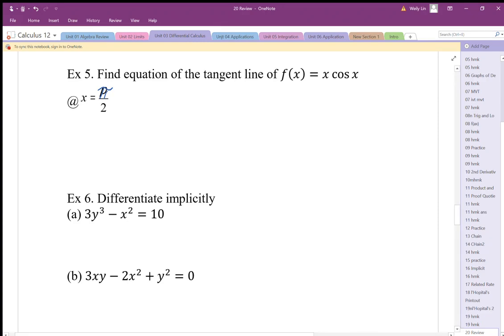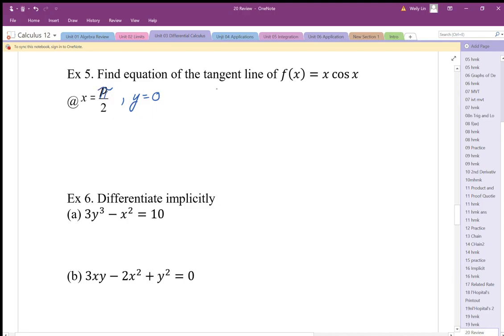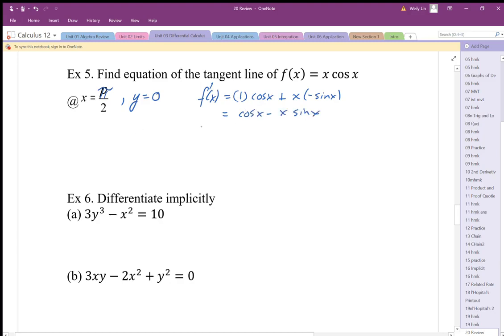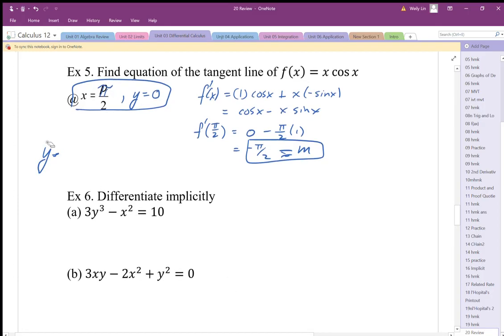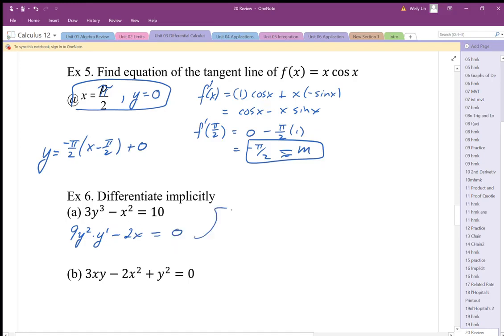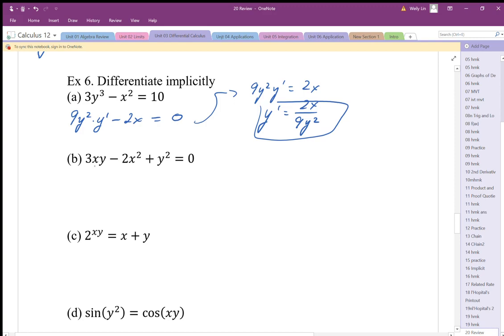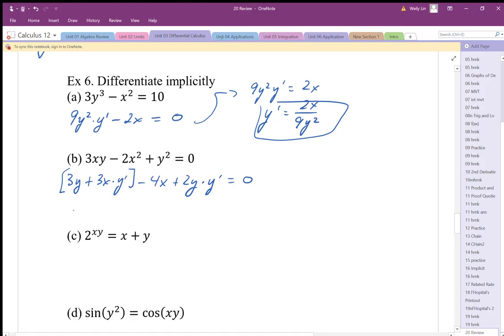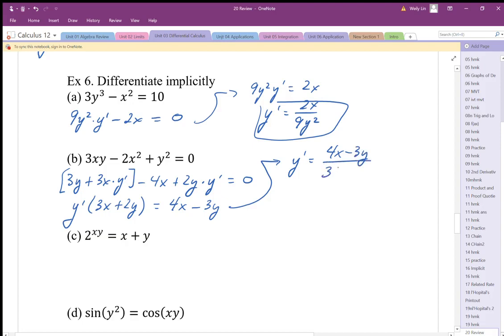20 Review Part4